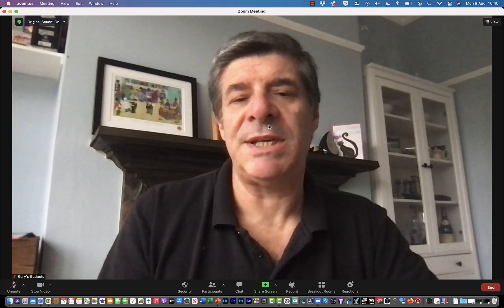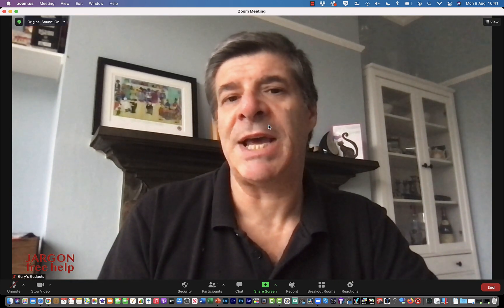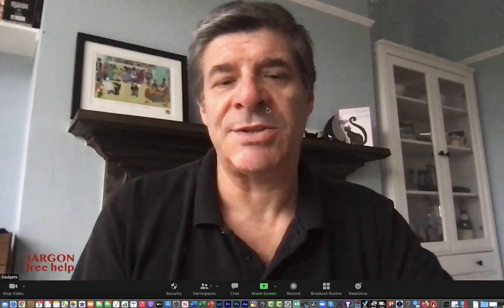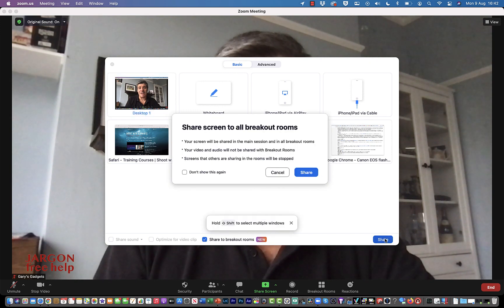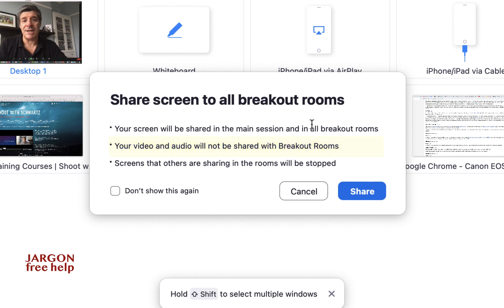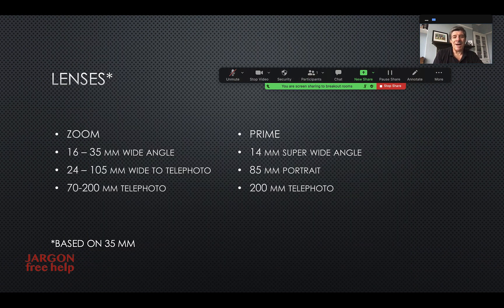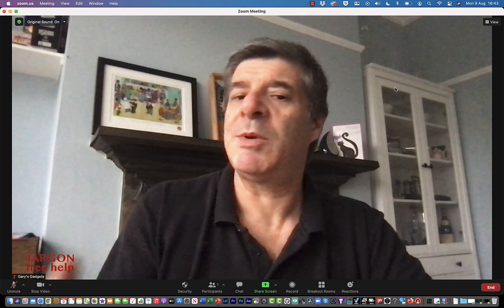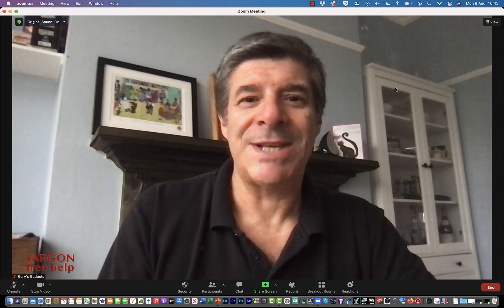How to Share Screen for All Breakout Rooms in Zoom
Breakout rooms are useful for breaking people up into groups so that they can discuss a topic, work on a presentation or simply just to meet and network. Until now each breakout room could share the screen within their room. Now Zoom has released a new version that allows the main session or room to share a presentation across all of the breakout rooms. This is useful for leaving instructions for all of them or anything else you think they might all need. They cannot see or hear you so you don't get in the way of their discussion.

This can be done by the host, co-host or someone else you have given permission to as long as they are in the main session and not in a breakout room.

Any screens that are currently being shared within a breakout room will be stopped if you share across the breakout rooms.